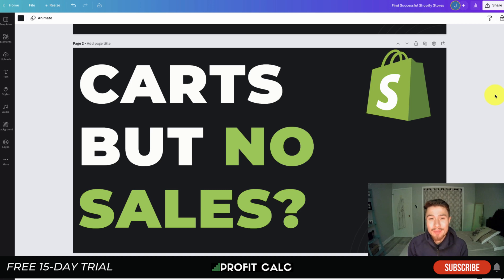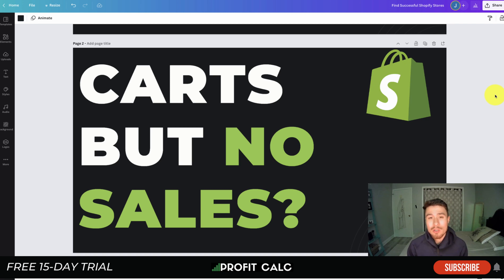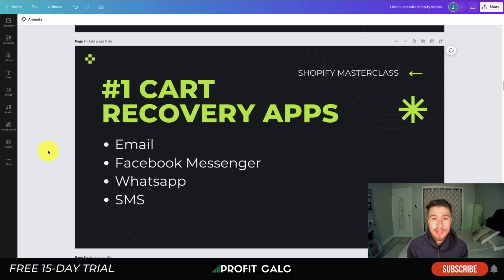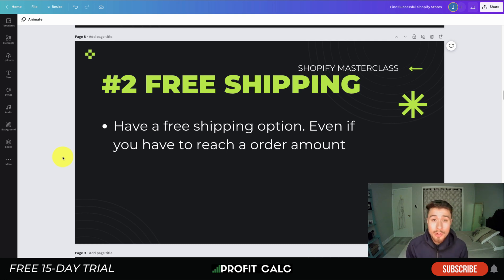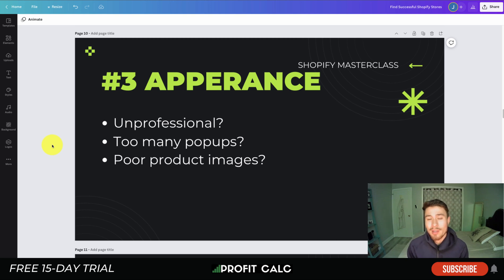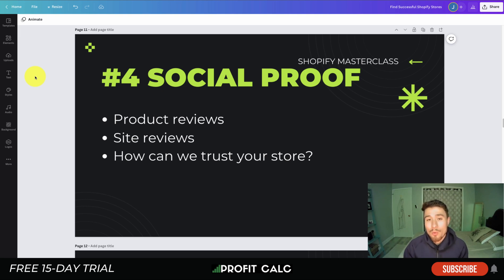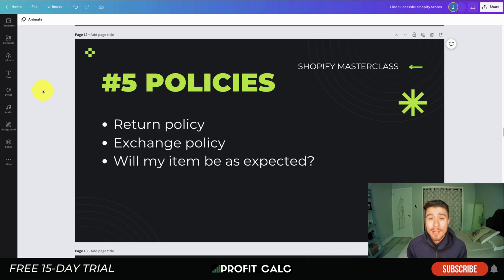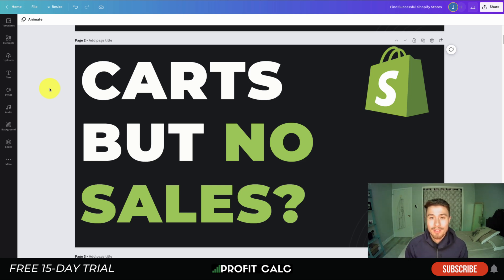Lots of Abandoned Carts Shopify But No Sales!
In this video, we'll show you a trick to increase sales on your abandoned carts Shopify store. By adding a few simple changes, we were able to increase our store's sales by over 100%!

Having a bunch of add-to carts but not sales is one of the most frustrating things as a Shopify merchant. It means a customer was so close to purchasing a product but instead they decided not to. They may have been just browsing, or they got distracted by life and couldn't complete their purchase. Meaning you just wasted money getting a customer to your website.

All of these should help boost the conversion ratio of your Shopify store and reduce the number of add-to-carts your store has.